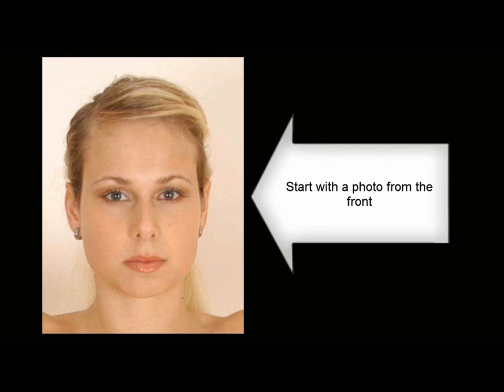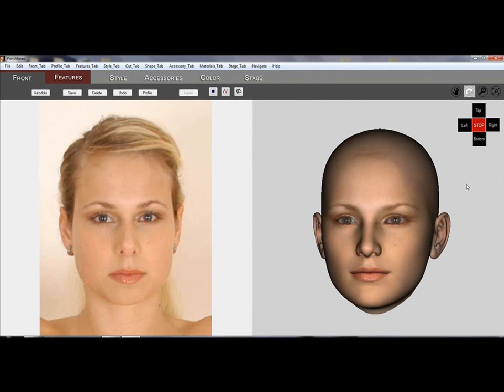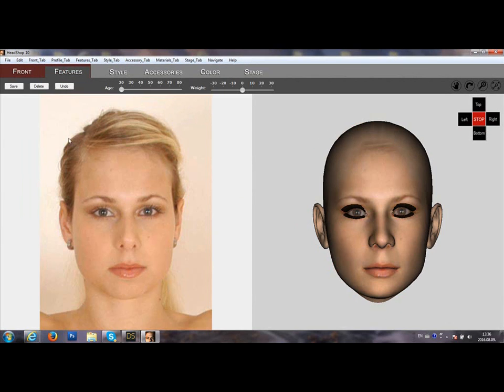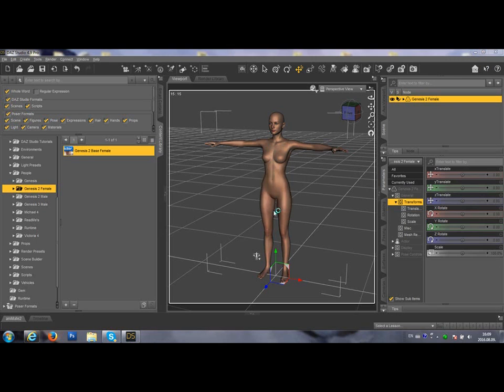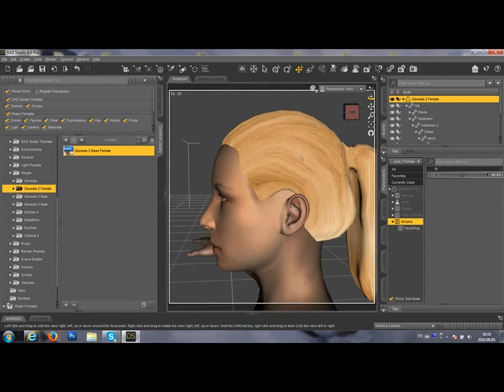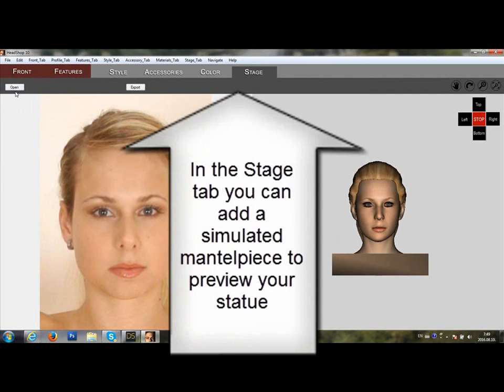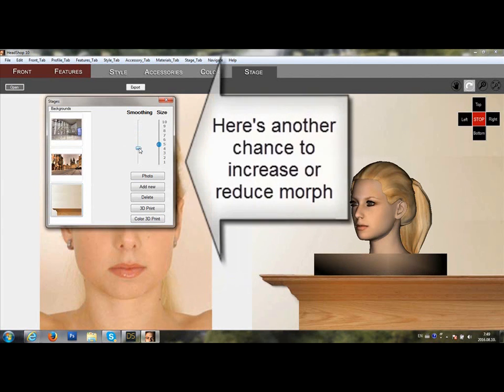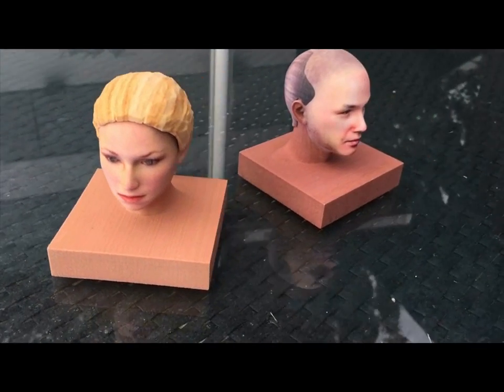HeadShop10 2 QuickStart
Instruction for HeadShop 10.2